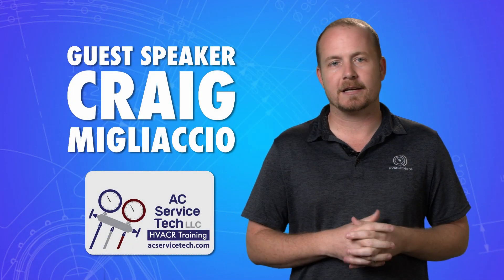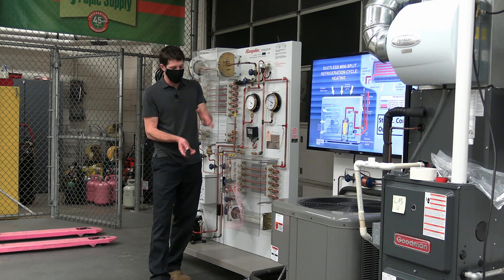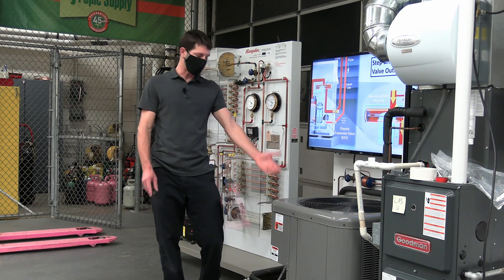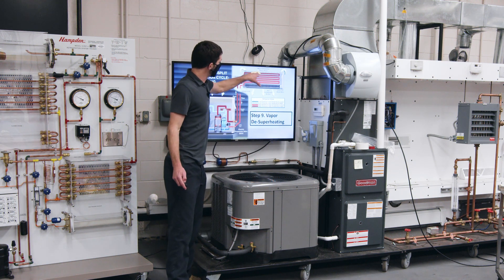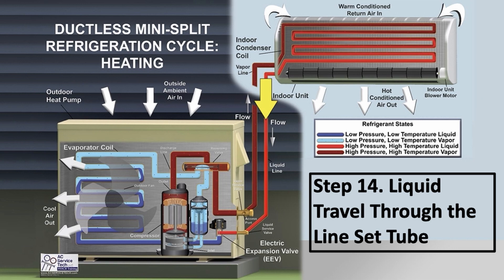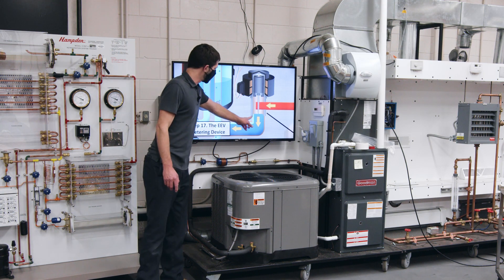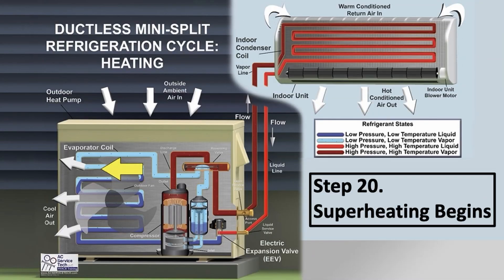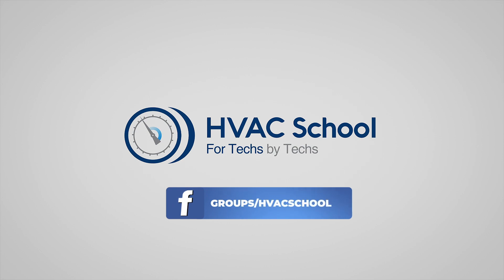Mini Split Heat Pump Facts (PART 2: Ductless Heating Mode w/ AC Service Tech)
In PART2 if Mini Split Heat Pump Facts Guest speaker Craig Migliaccio goes over a ductless mini split system and how it functions in heating mode.

Find Craig's channel here: @acservicetech